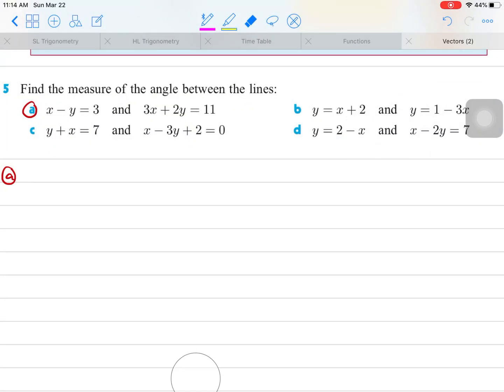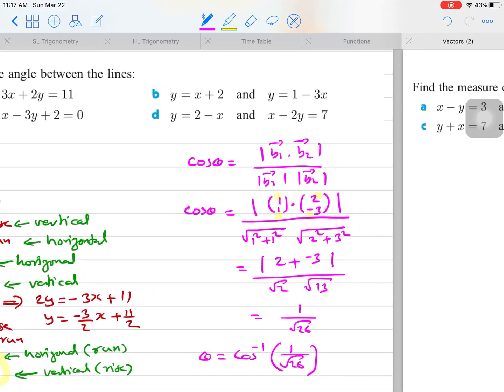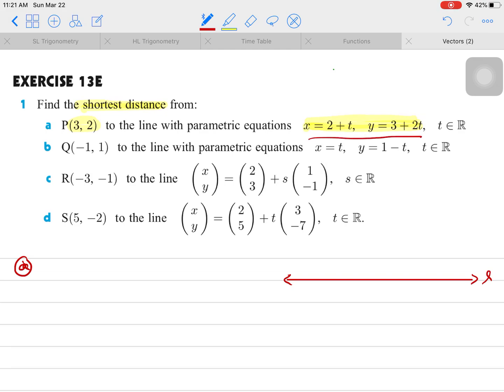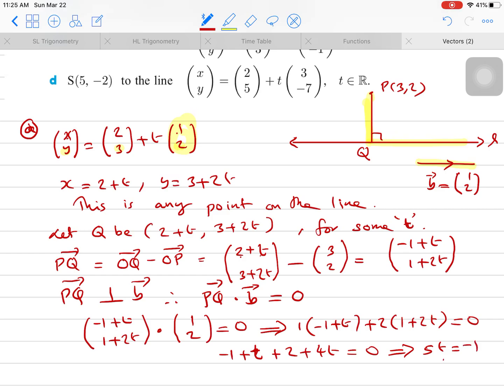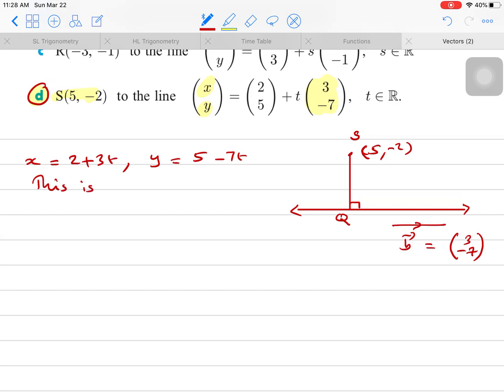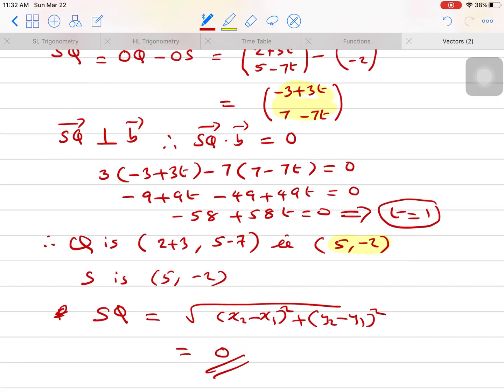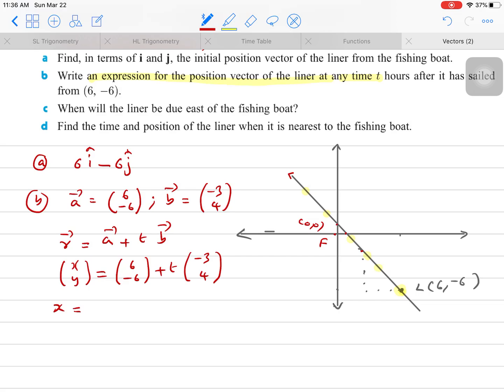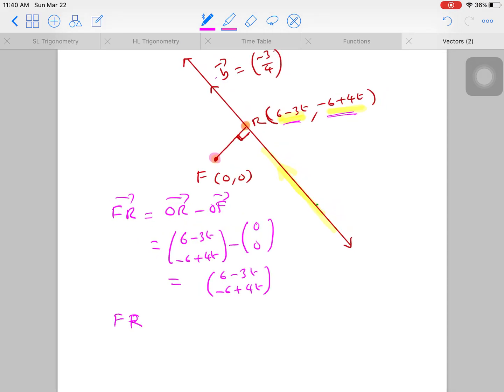IB SL Vectors applications 2